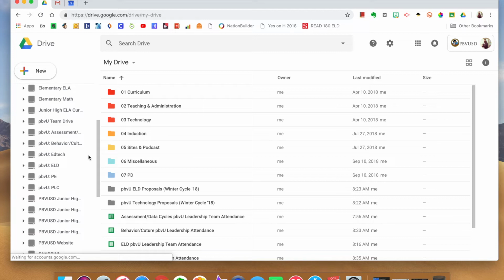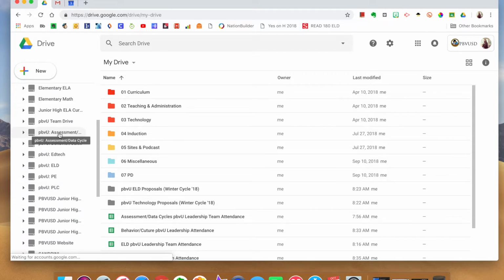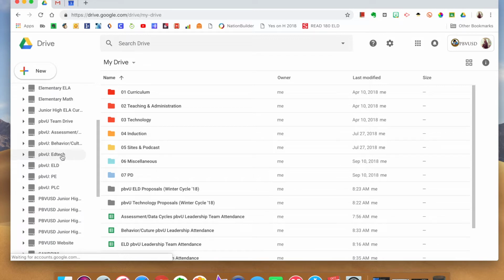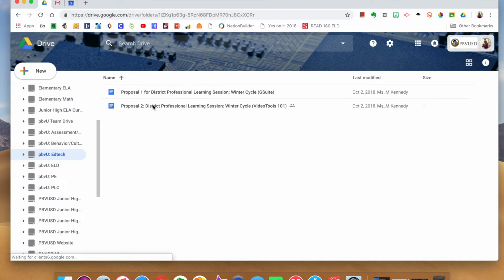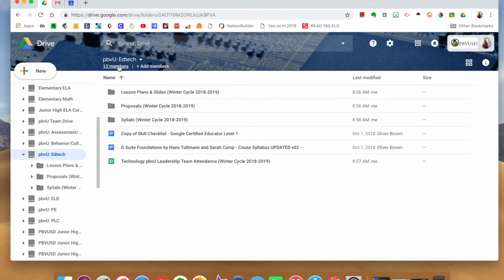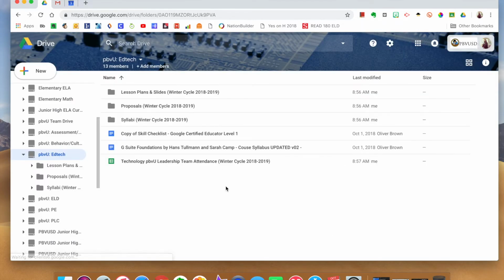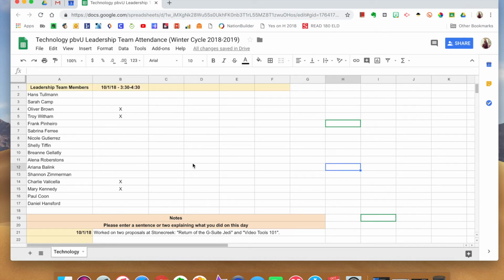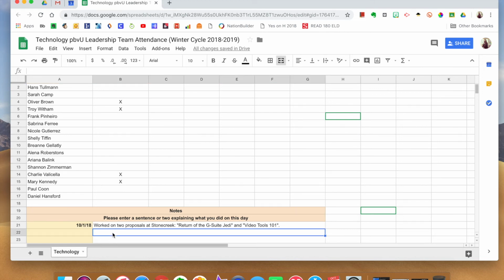10-3-18 pbvU Communication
This video is for pbvU Leadership Team Members